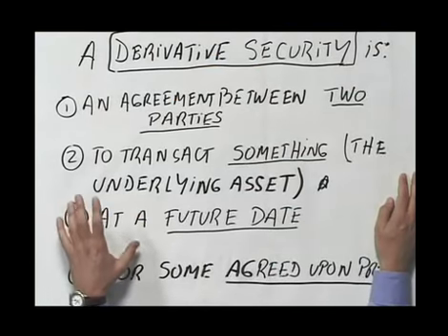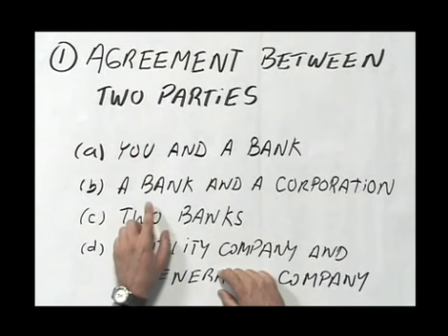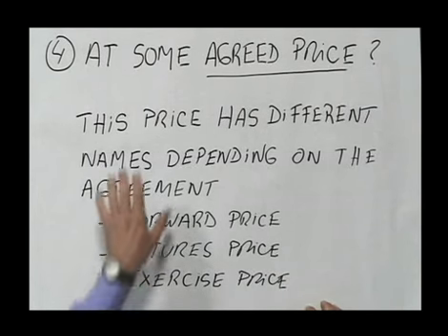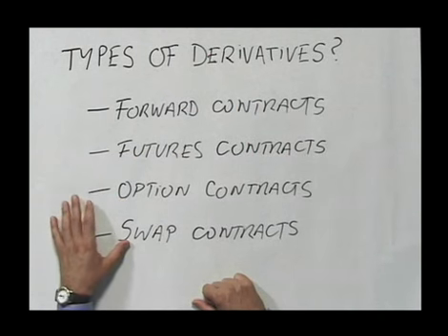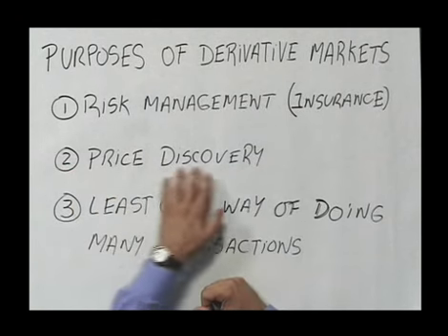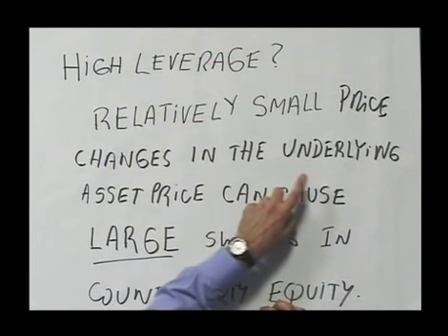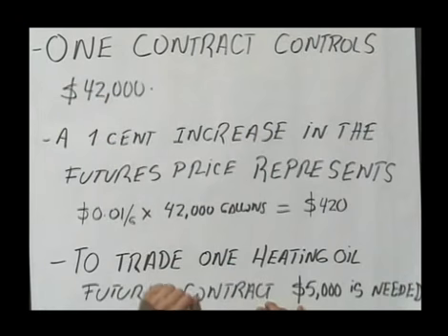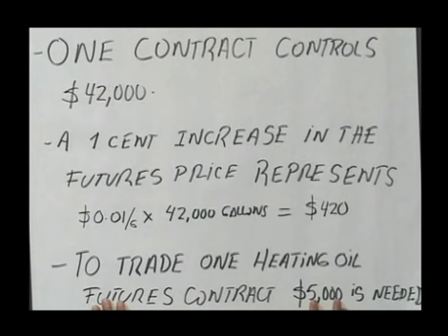CFA Exam Prep: Level 1 Derivatives: Fundamental Concepts, Fernando Diz, Ph.D.